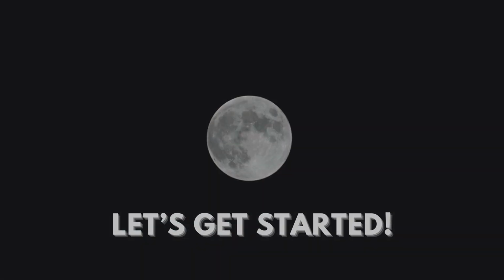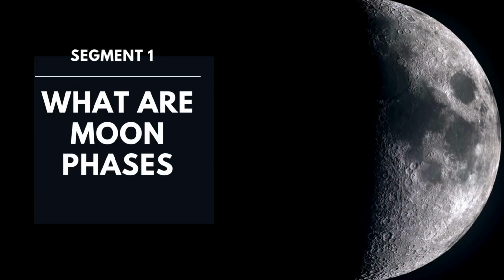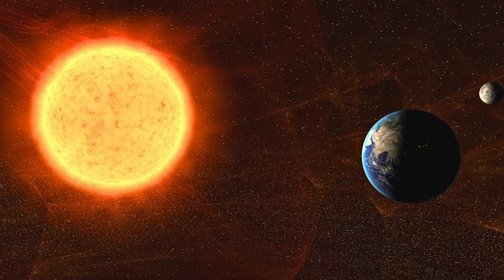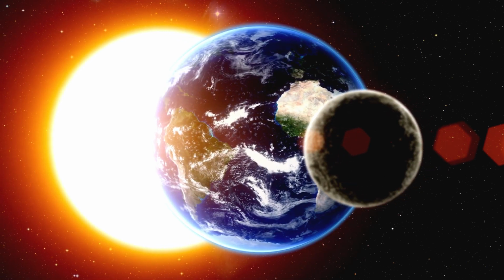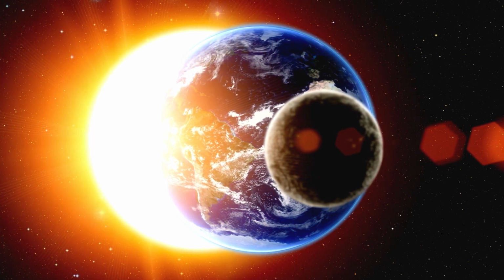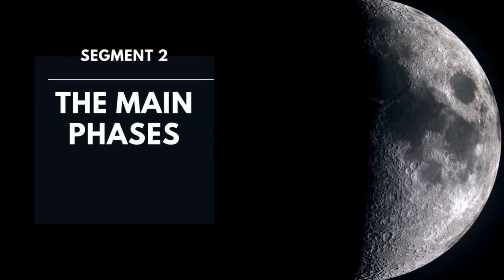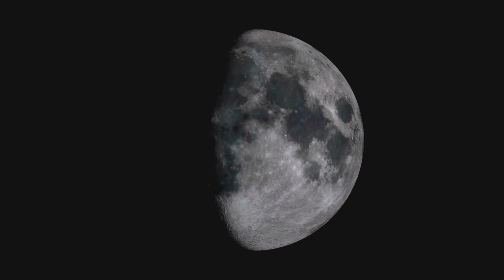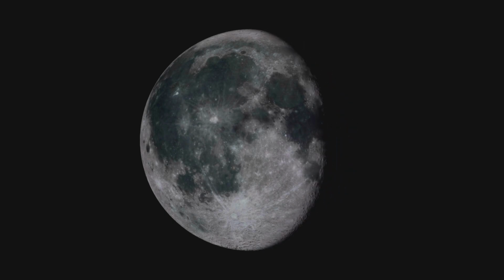Decoding the Moon's Phases: A Beginner's Guide 🌒🌕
Discover the fascinating journey of the Moon as it transitions through its phases! In this video, we break down each phase, from New Moon to Full Moon, and explain why the Moon appears differently throughout the month. Perfect for beginners and space enthusiasts, this guide will help you understand and appreciate the beauty of our night sky.